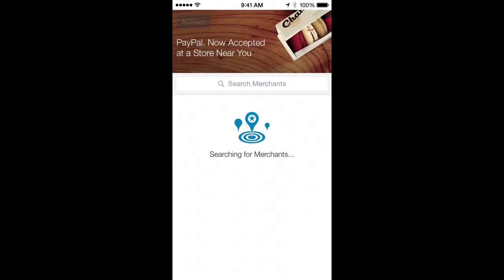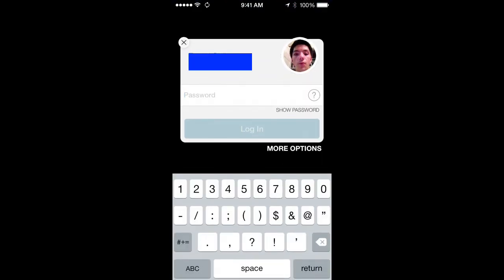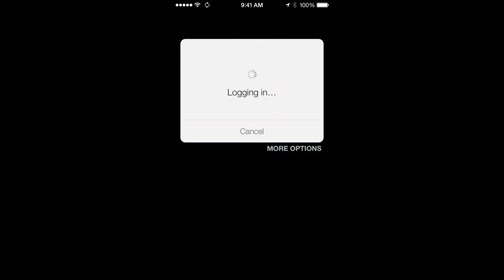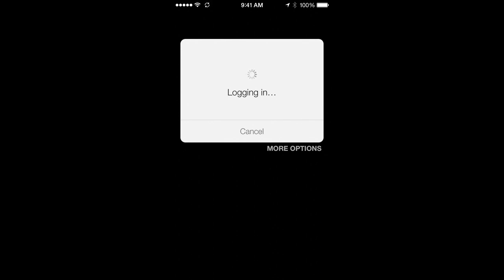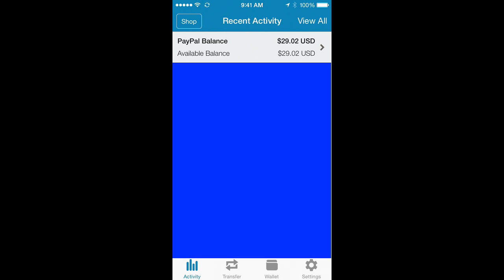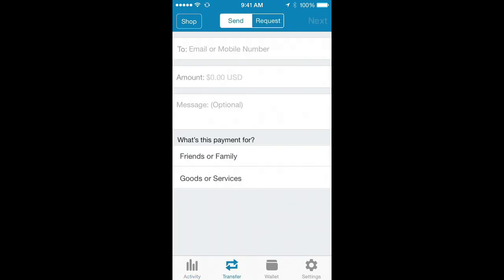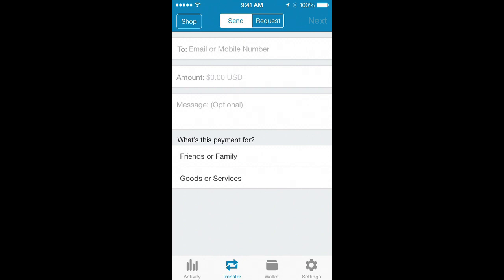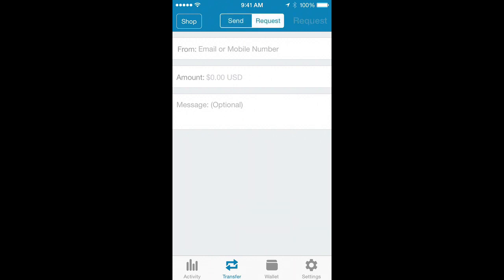How to send money to anyone using paypal on IOS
Here I show you how to send money to anyone without a charge using Paypal on IOS